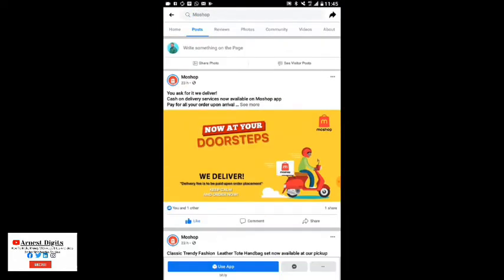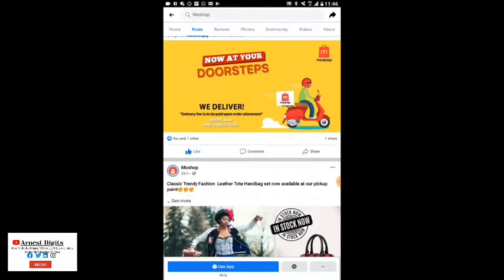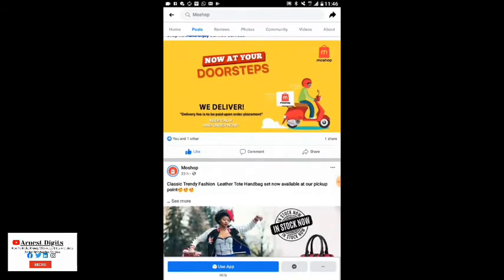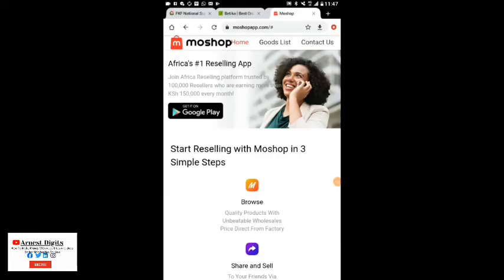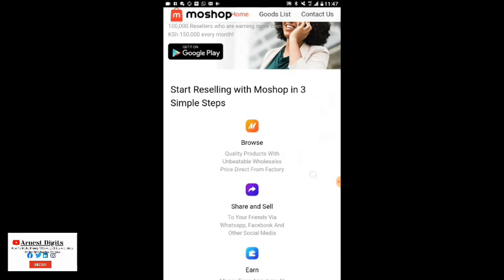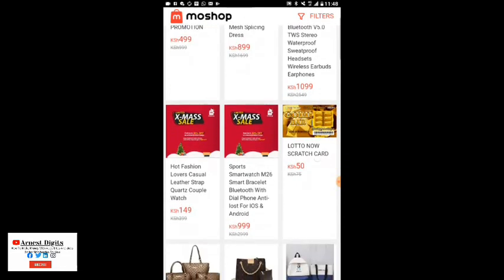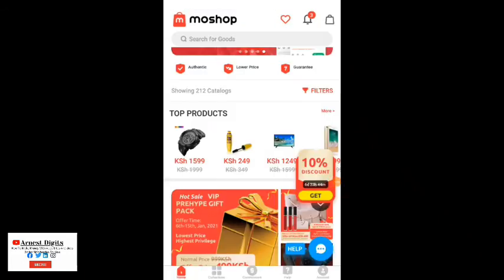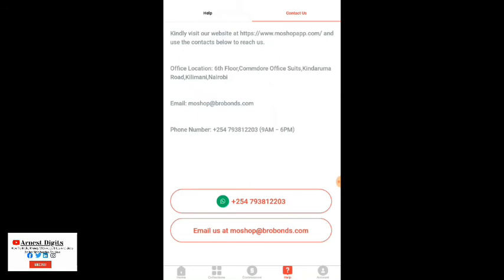How To Get Help Easly On Moshop App in 2021 (Make Money Online in Kenya)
This video explains how to get help and contact moshop app when stuck and proceed making money online reselling products.
You will find moshop Facebook page and thier website or use the help button on the app to instantly solve your issue faster.
As no.1 mobile reselling apps in africa Moshop is determined to make your business grow and become an online interprenuer  free without investments.

YOU NEED MONEY?